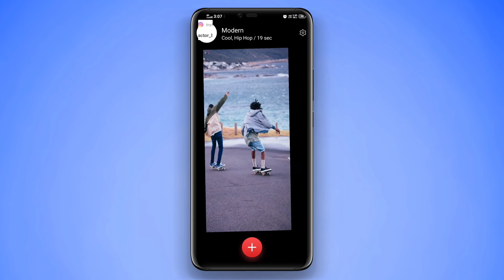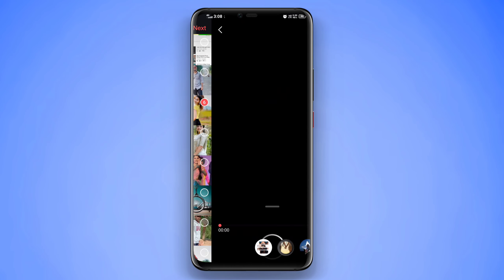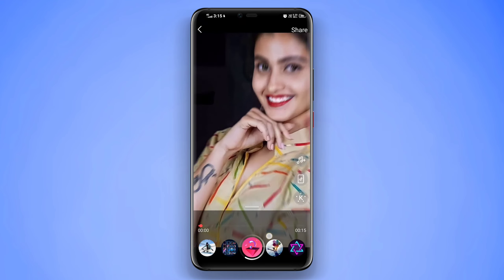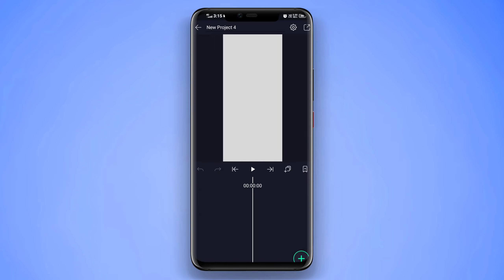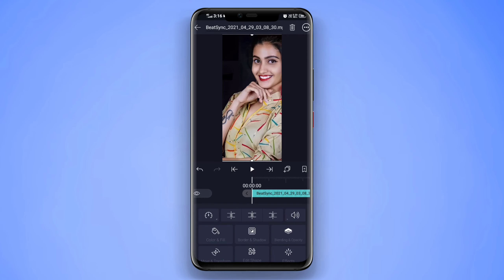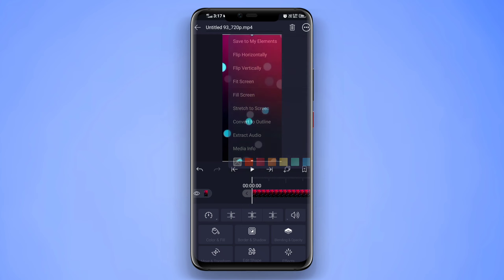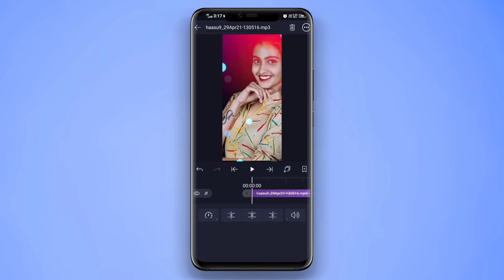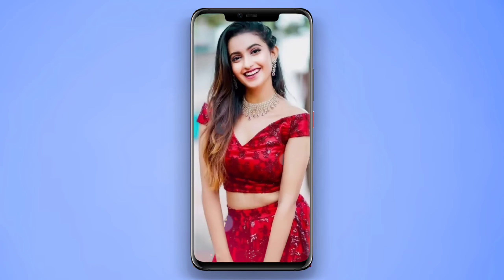Alight Motion Ultra Shake Effects video editing in Telugu || Full screen Alight Motion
🔘🔘🔘Hello Guys🔘🔘🔘

Rider Vamc

💯if u have any doubts comment me in comment box .

Note: All the images/pictures xu0026 music show in the video belong to respected owners and not me i am not owner of any pictures showed in this video. in this video all content used copyright to Ridervamc use or commercial display or editing of the content without proper authorized is not all thankyou.